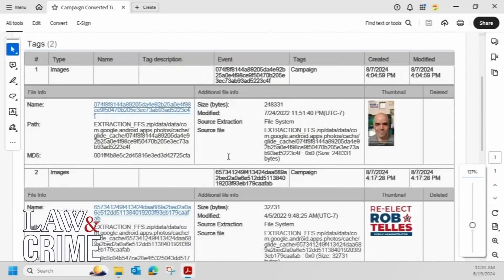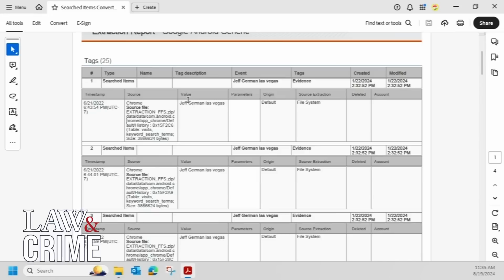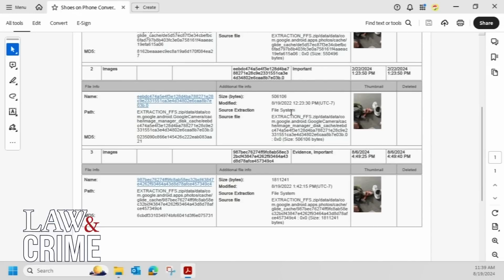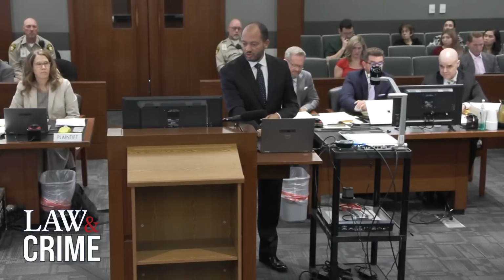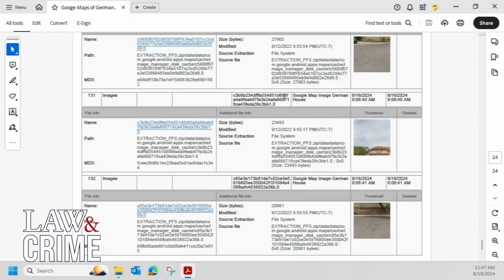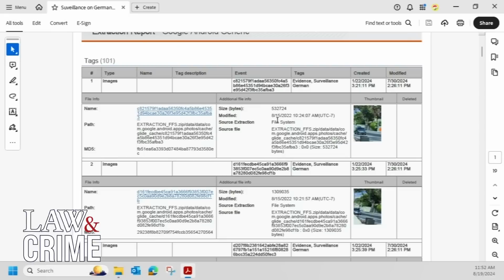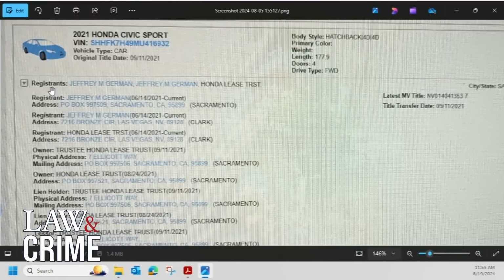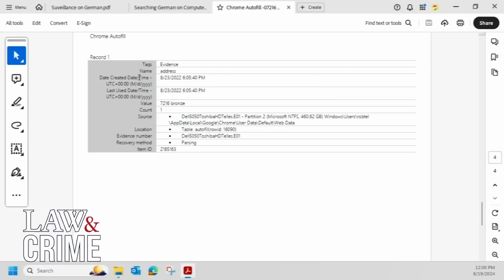Accused Killer Googled Slain Journalist Before He Was Found Murdered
Digital forensics analyst Matthew Hovanec took the stand on Monday morning and discussed his findings after extracting data from accused killer Robert Telles' phone. The data presented revealed that Telles had searched for 69-year-old journalist Jeffery German, the victim, on Google prior to his murder.

Robert Telles is accused of murdering Las Vegas Review-Journal reporter Jeff German. After German had written several articles about Telles, a public administrator at the time, he was found stabbed to death outside his home in September 2022. Prosecutors claim Telles’ DNA was found under German’s fingernails. Telles has pleaded not guilty and says he was framed for the murder.